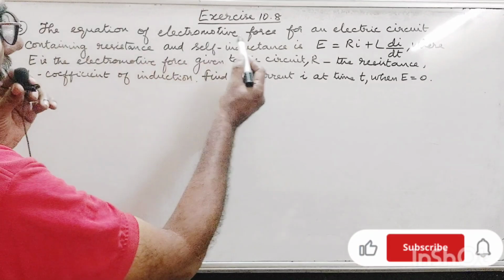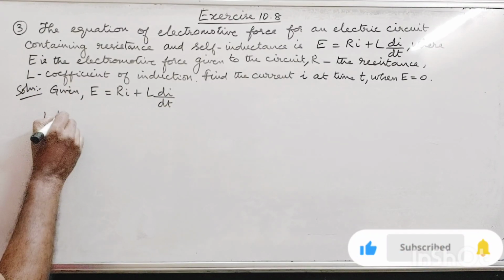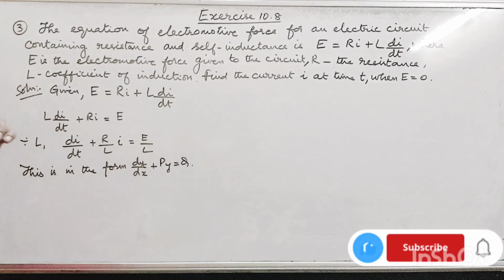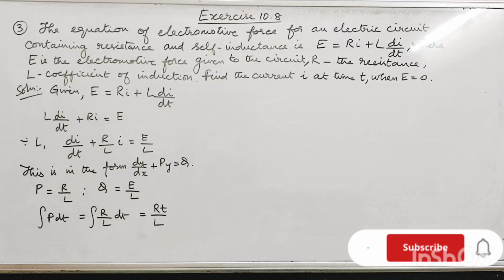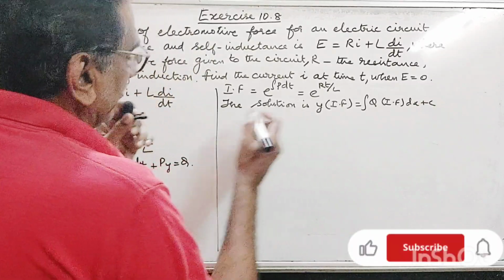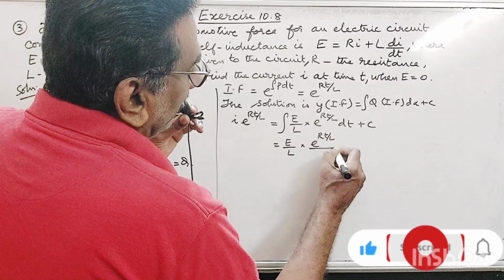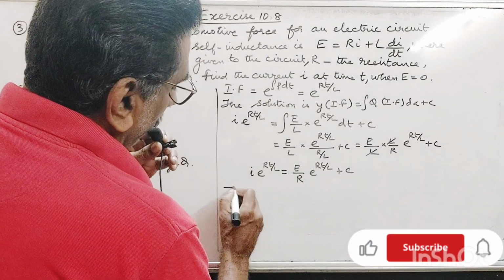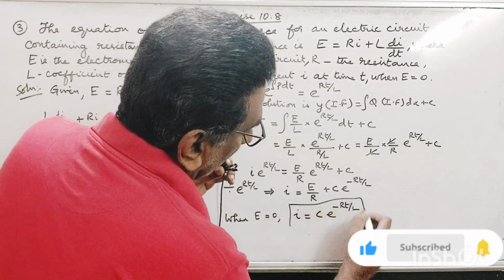EXERCISE:- 10.8, SUM:- 3, 12TH STD MATHS, TN SAMACHEER, GS MATHS, LEARN MATHS EASY.